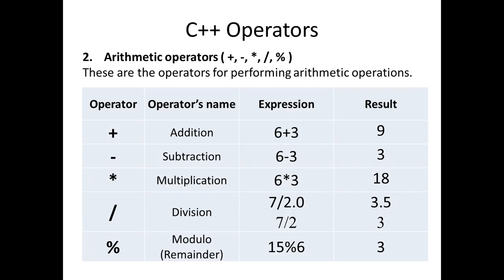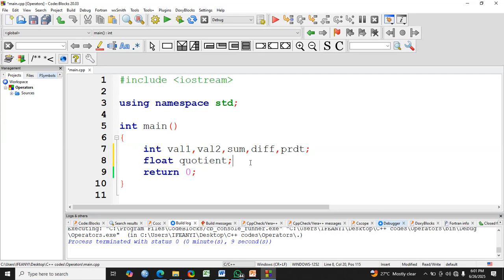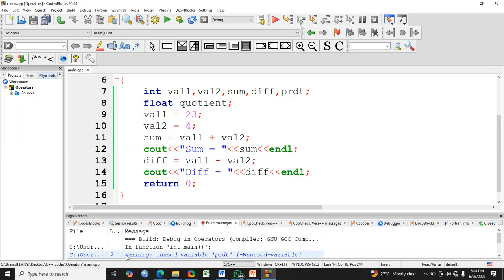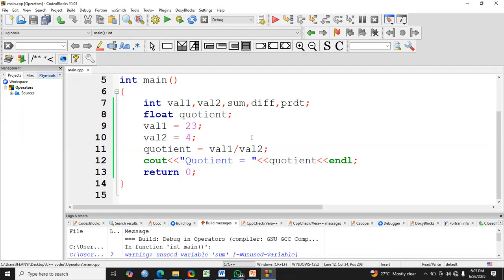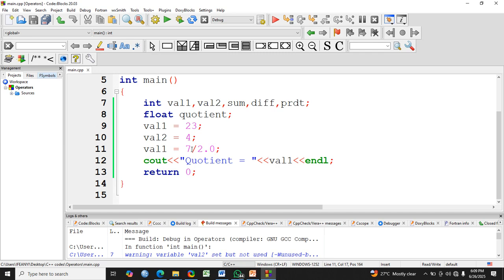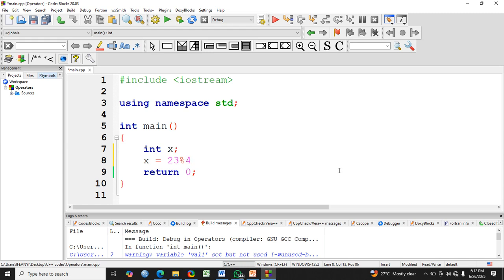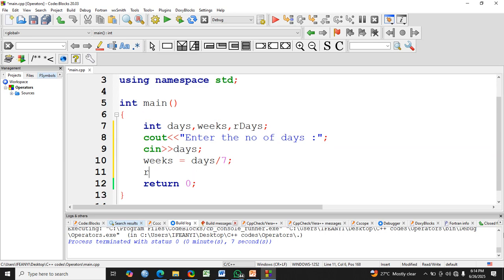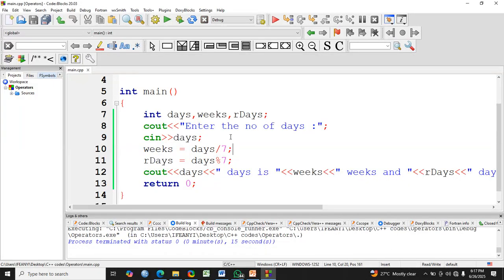C++ Arithmetic operators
Learn C++ arithmetic operators like +,_,*,? and %